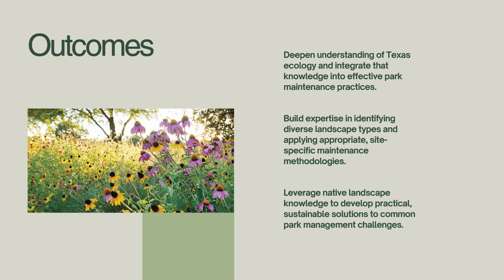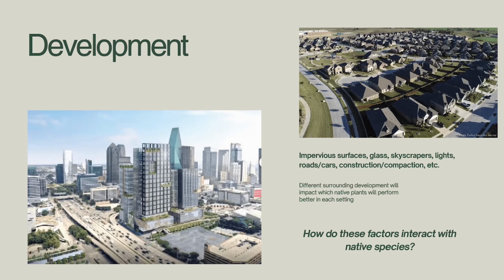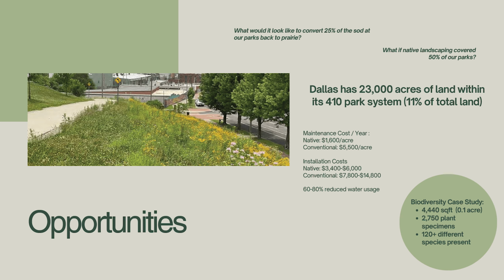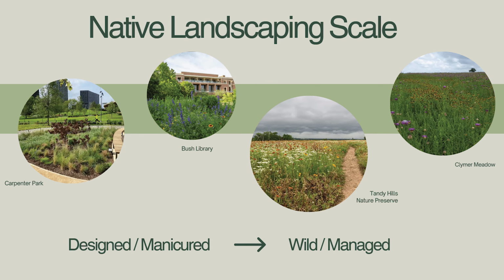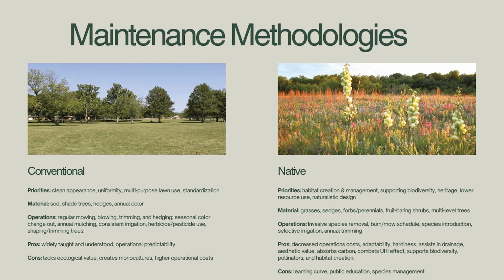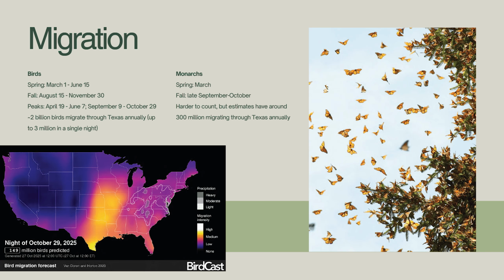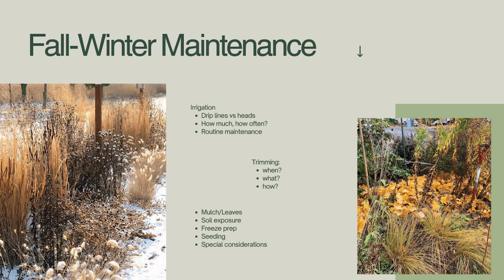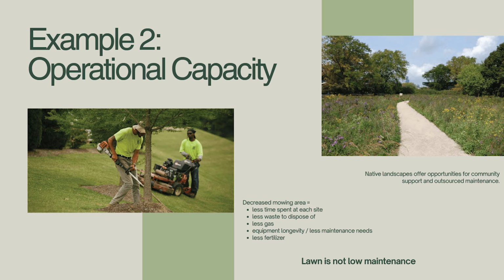Native Landscape Maintenance - #1 - Fall Maintenance